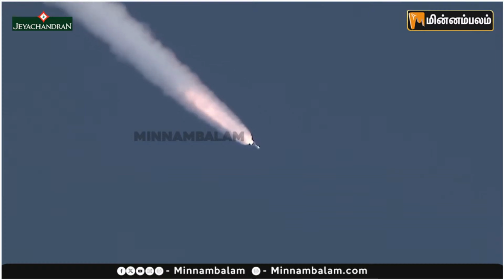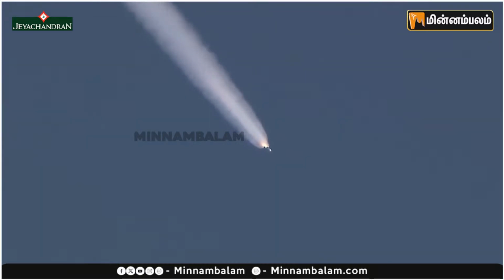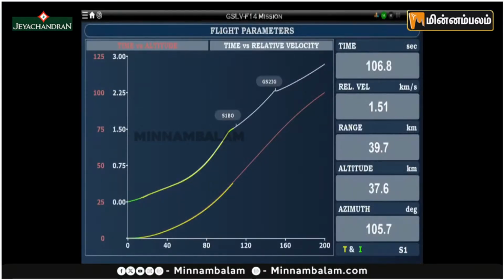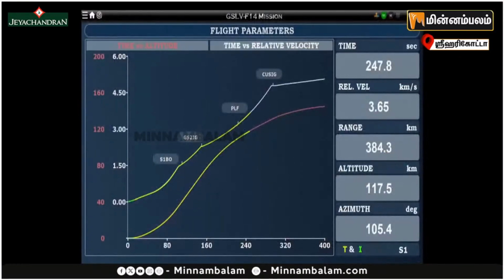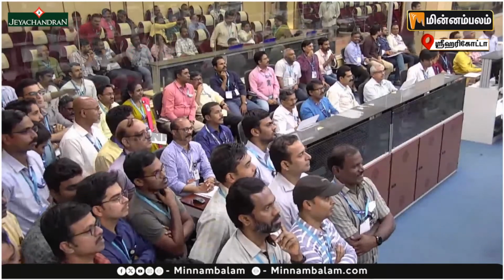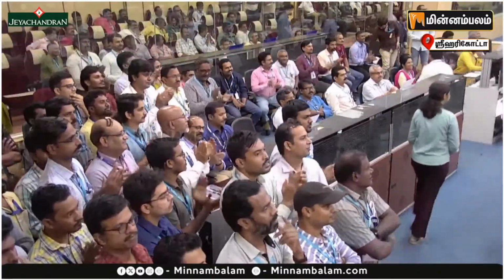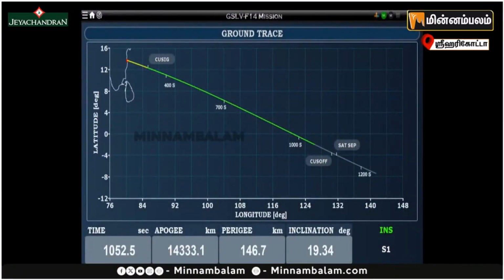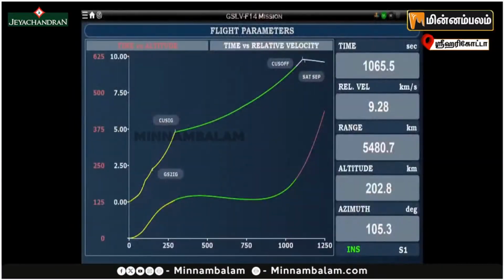🔴 LIVE : விண்ணில் பாய்கிறது GSLV F14 - INSAT 3DS ராக்கெட் | ISRO | Sriharikota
விண்ணில் பாய்கிறது GSLV F14 - INSAT 3DS ராக்கெட் | ISRO